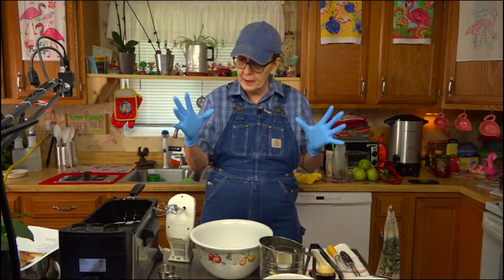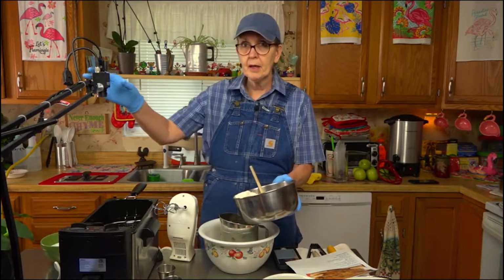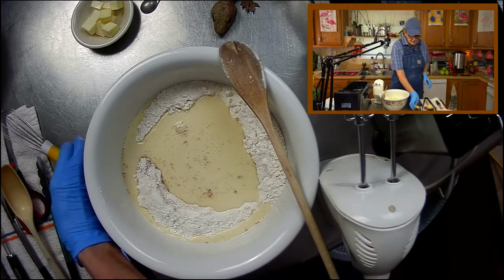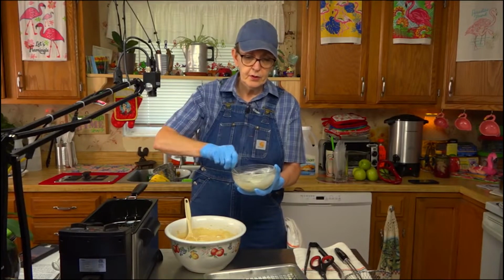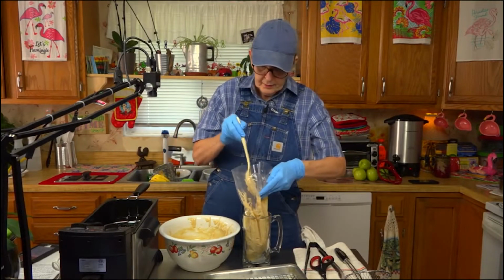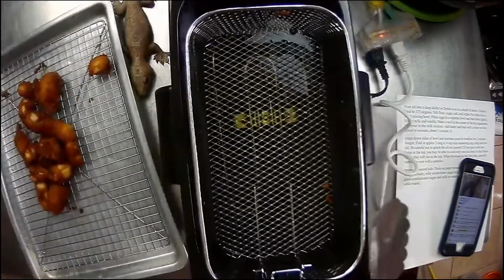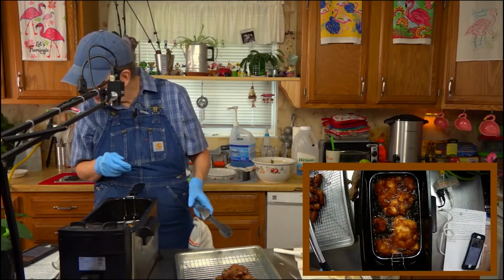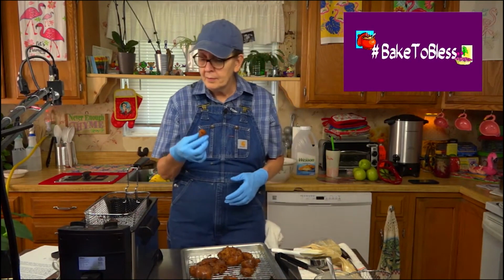Apple Fritters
Hey Y'all...
Come join me, Chef Jan, in my Kitchen and let's bake something that is AMAZING...

then click on the "Recipes" section to find them.

Stay Sweet Y'all.
Chef Jan